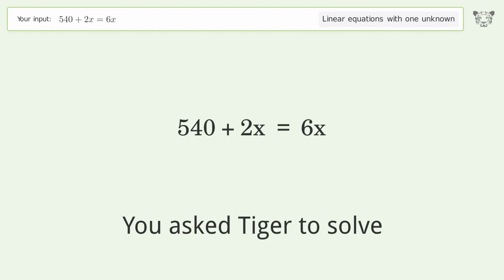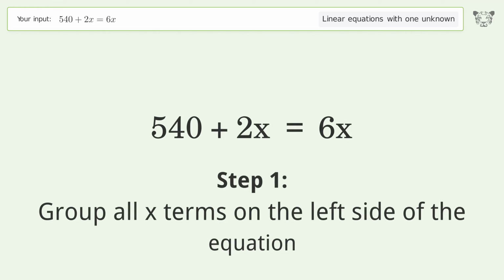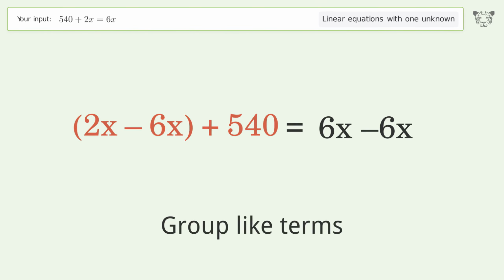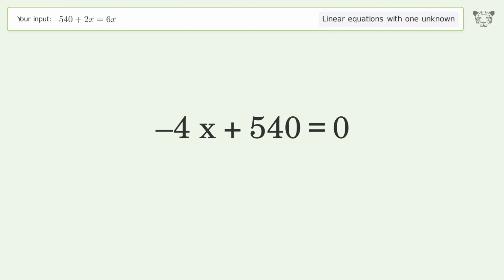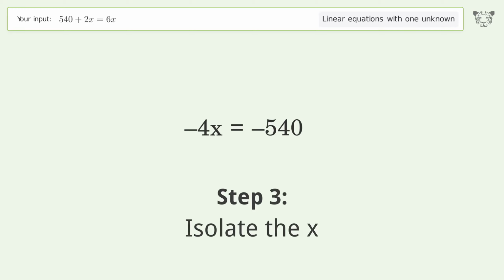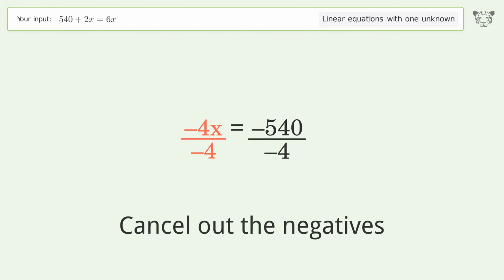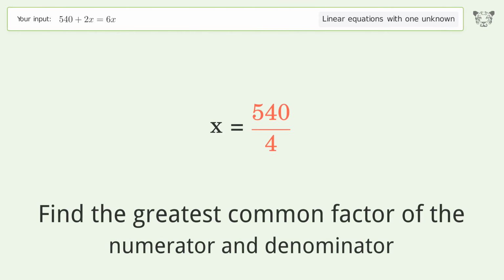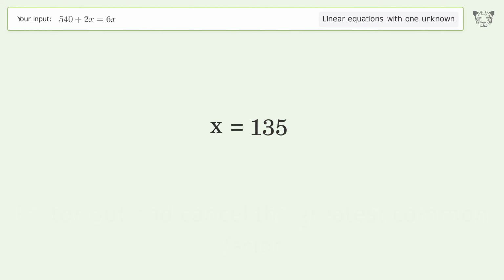Solve 540+2x=6x: Linear Equation Video Solution | Tiger Algebra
Struggling with 540+2x=6x? Watch our step-by-step video on Tiger Algebra to master this linear equation effortlessly. Also check out for more tips and tricks for dealing with linear equations with one unknown